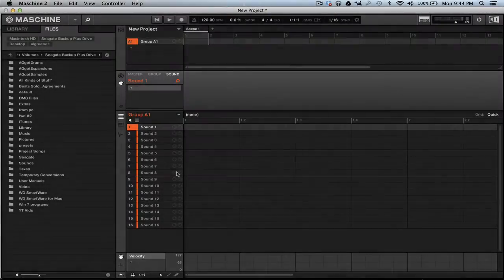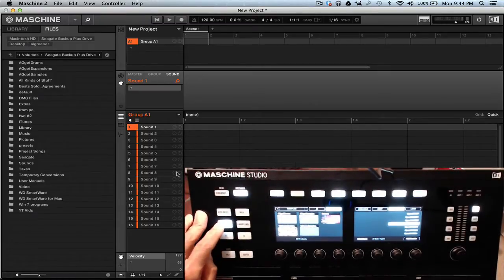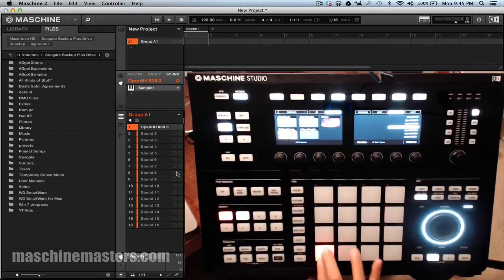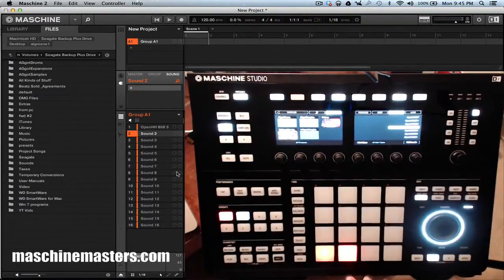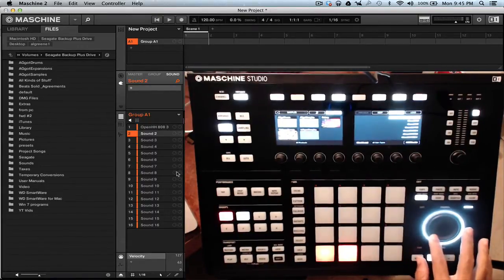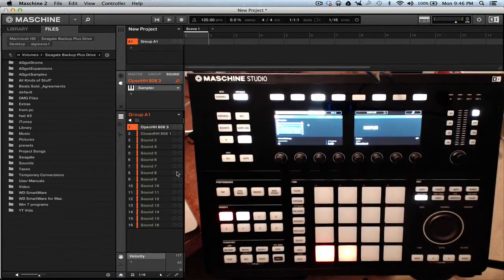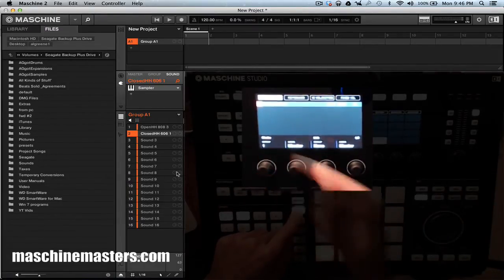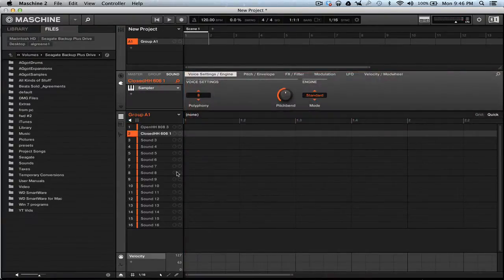Maschine 2.0 How to Cut samples off using Choke Groups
In this quick tip tutorial video we explain how to cut samples off by using choke groups in Maschine 2.0 and Native Instruments Maschine Studio. This is great when working with open and closed hi hats as well as chopping samples to create different melodies. For more exclusive tutorials, sample packs, beat battles or for airtime on our online radio show join Maschinemasters.com today!